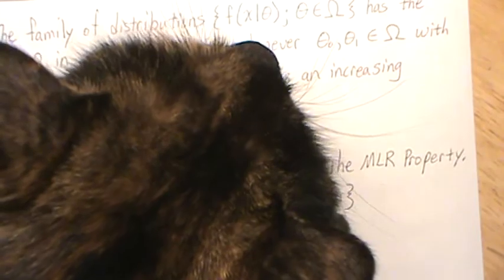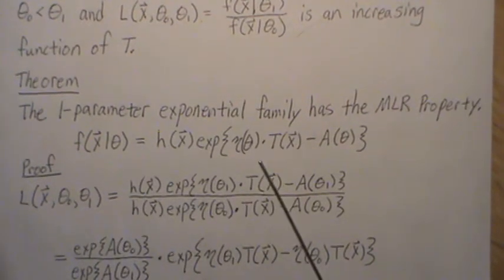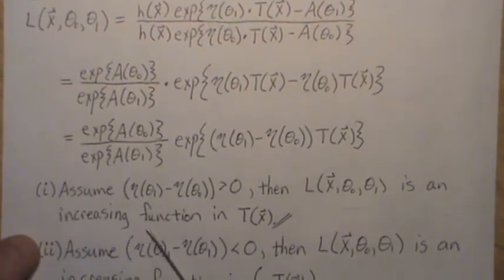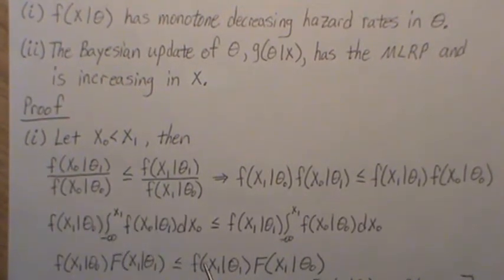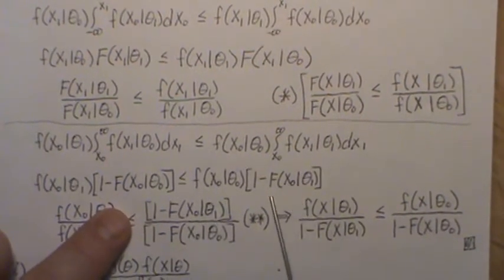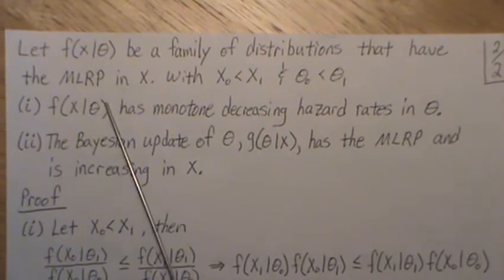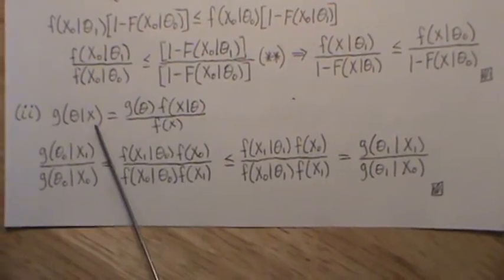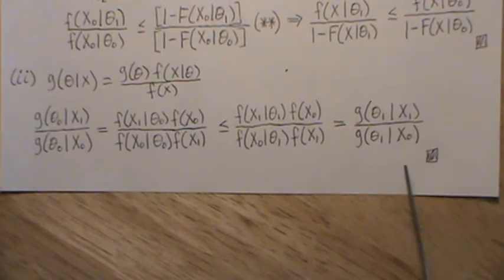Monotone Likelihood Ratio Property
In this video we show that the 1 parameter exponential family has the monotone likelihood ratio property.